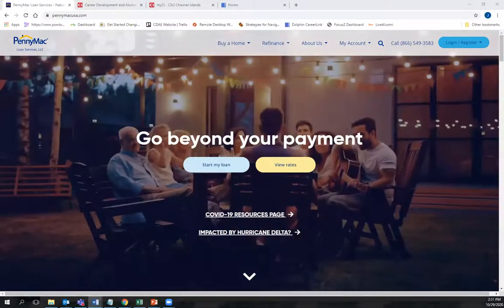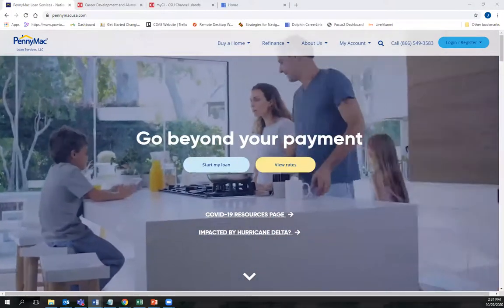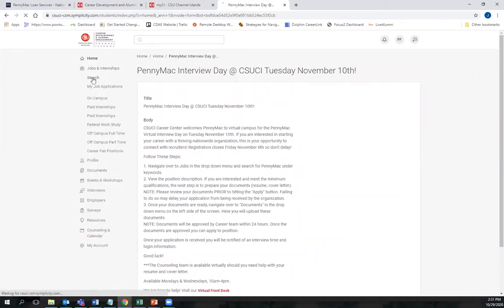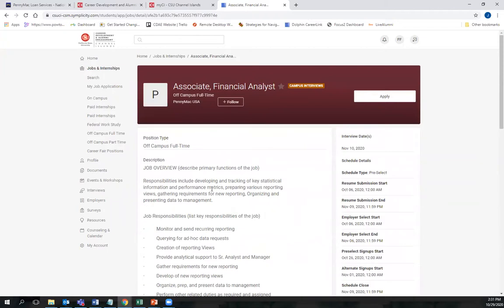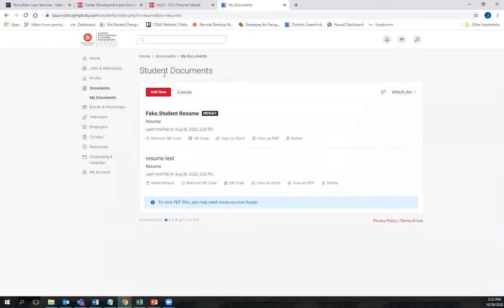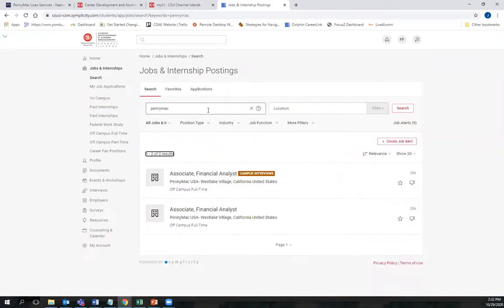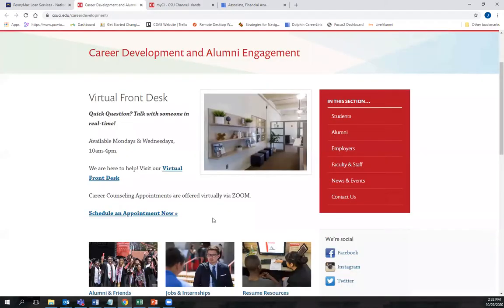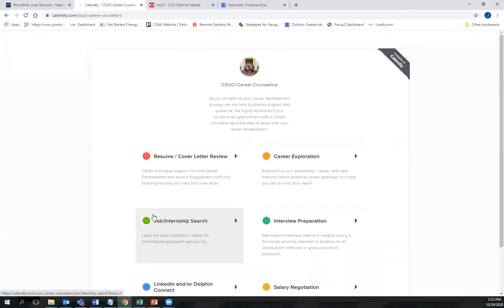Virtual Interview Day- PennyMac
PennyMac Interview Day @ CSUCI Tuesday November 10th!
CSUCI Career Center welcomes PennyMac to virtual campus for the PennyMac Virtual Interview Day on Tuesday November 10th. If you are interested in starting your career with a thriving nationwide organization, this is your opportunity to connect with recruiters! Registration closes Friday November 6th so don't delay!
Follow These Steps:
1. Log on to DolphinCareer Link via your myci homepage
2. Navigate over to Jobs in the drop down menu and search for PennyMac under keywords.
3. View the position description to learn more about the opportunity.
4. In order to apply, please upload your resume and cover to the "Documents" section in the drop down menu on the left side of the screen.
NOTE: Documents will be approved by Career team within 24 hours.
5. Once the documents are approved you can apply to position by clicking “Apply.”
6. After your application is received, you will be notified of an interview time and login information.

***The Career Center is available virtually should you need help with your resume and cover letter.
Available Mondays & Wednesdays, 10am-4pm.
We are here to help! Visit our Virtual Front Desk

Career Counseling Appointments are offered virtually via ZOOM.